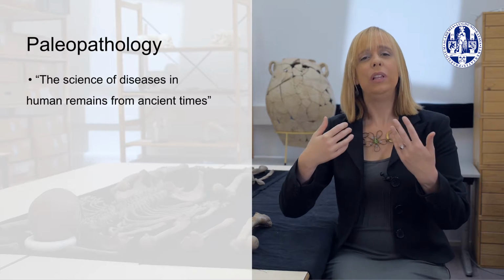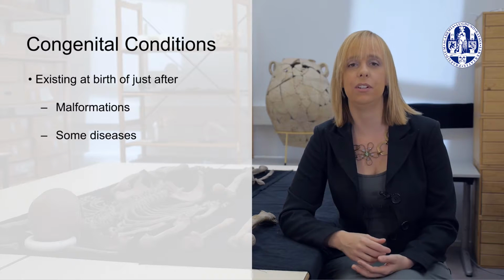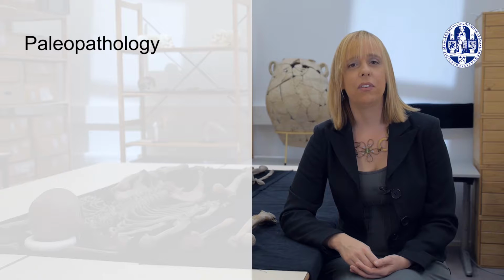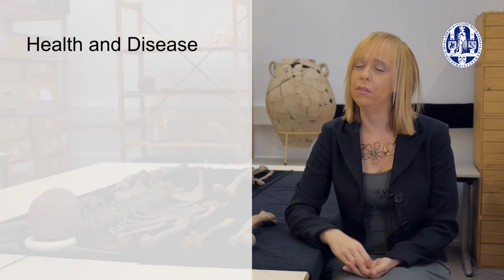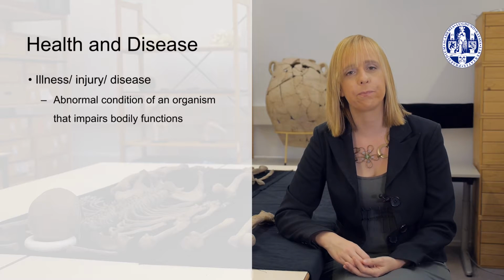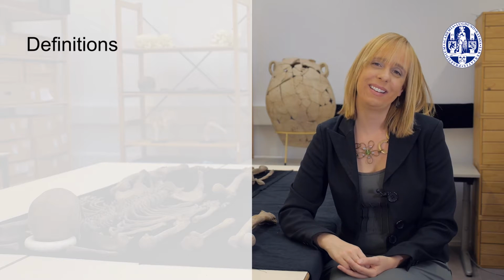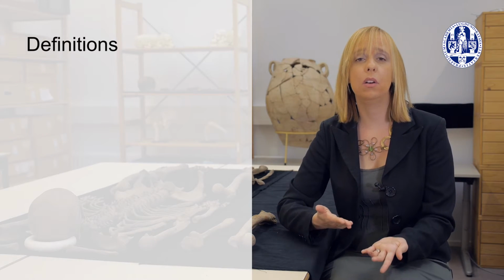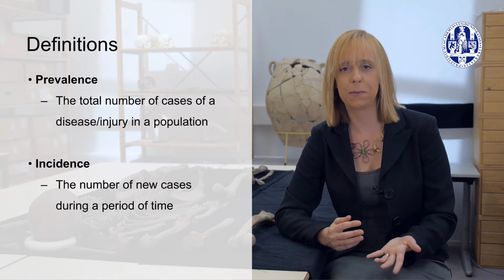2.1 Paleopathology Introduction